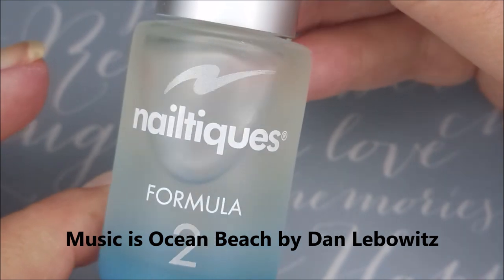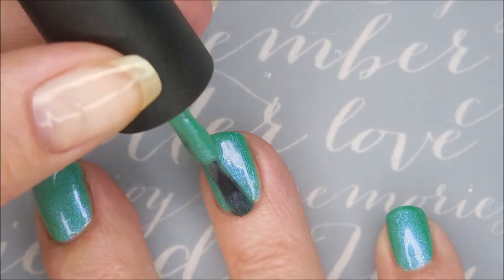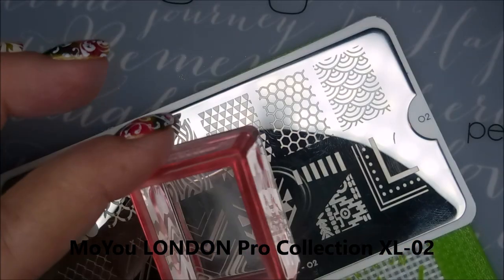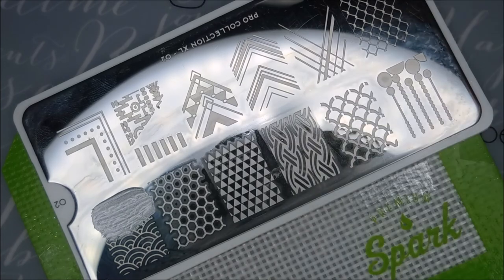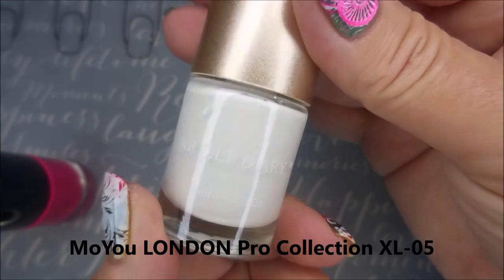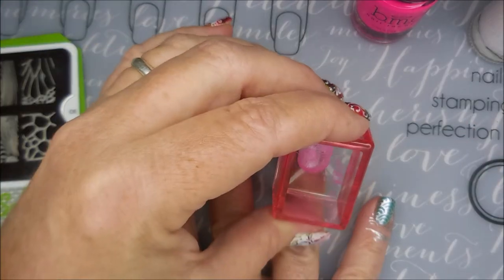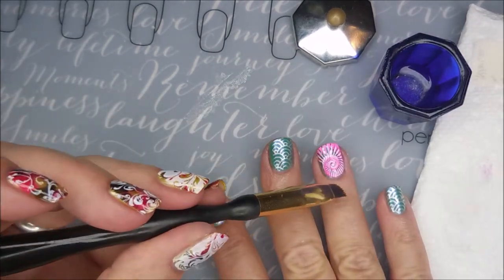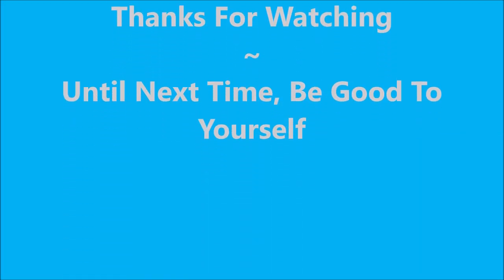Joy Lacquer West Fest 17 ~ MoYou London Pro Collcetion XL-02 ~ MoYou London Pro Collcetion XL-05